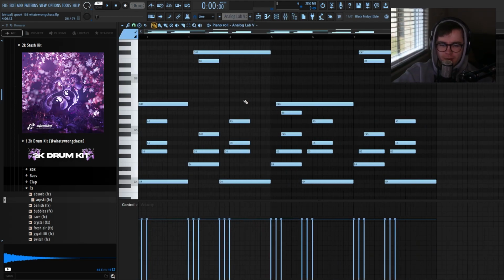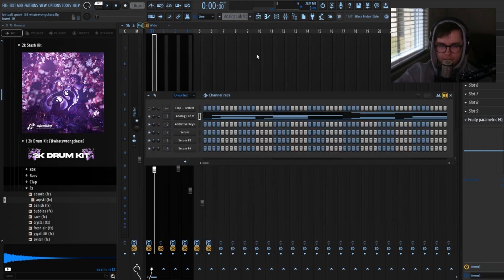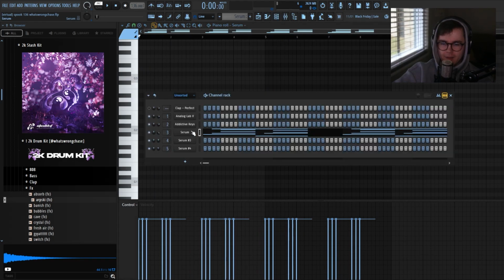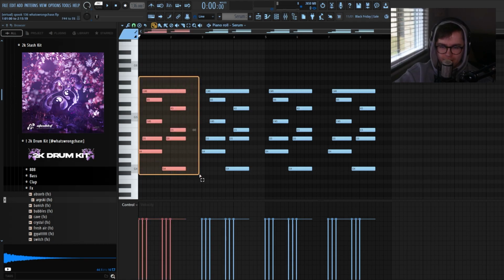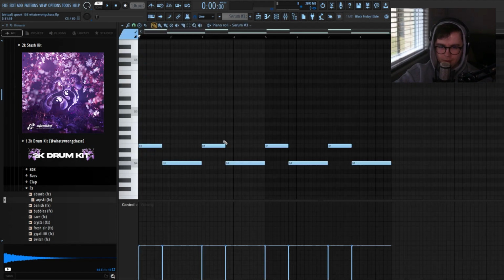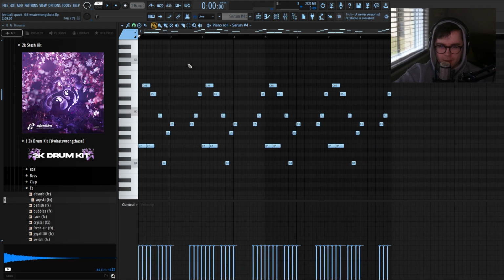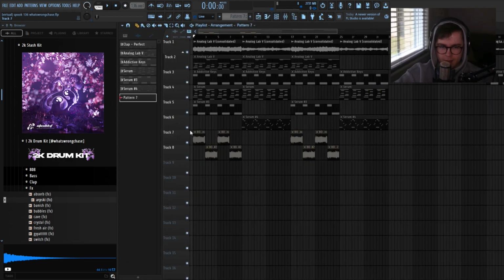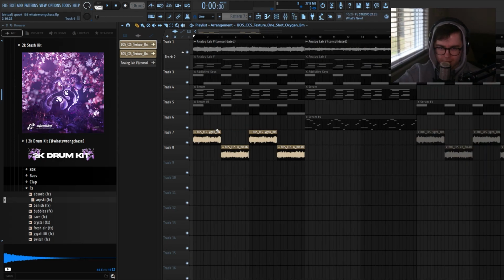HOW TO MAKE AMBIENT VIRTUAL BEATS FOR TRIPPIE REDD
(offer valid Nov 8th thru 23rd)